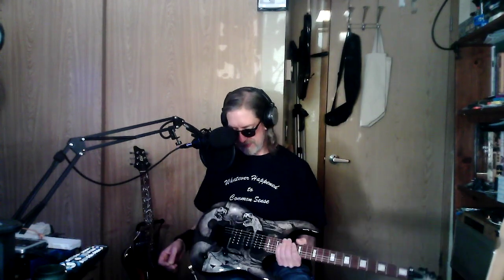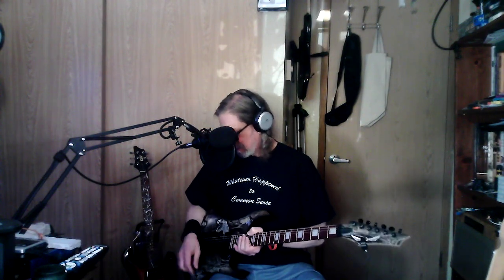Rock You Like the 80s kid I am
The Dean with the Floyd Rose CAN be played!